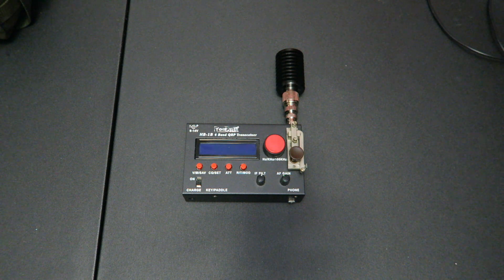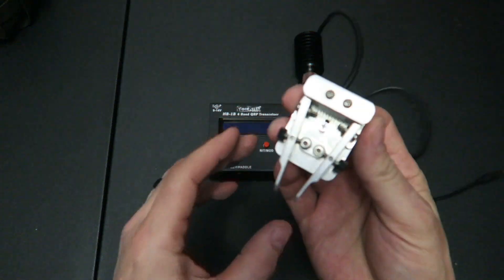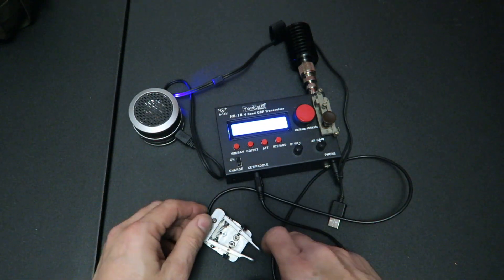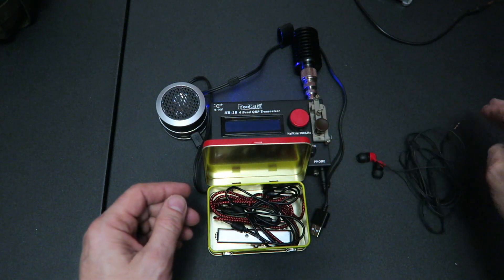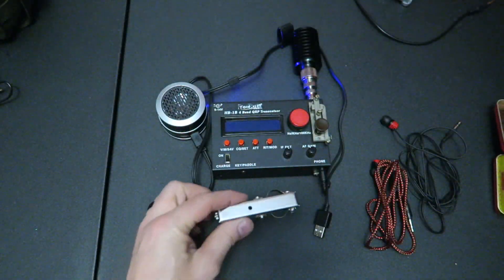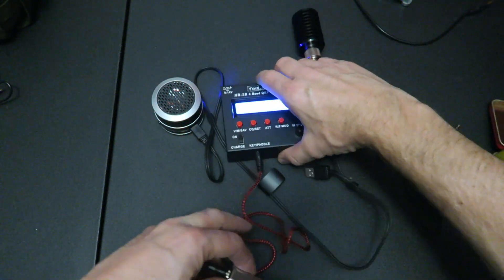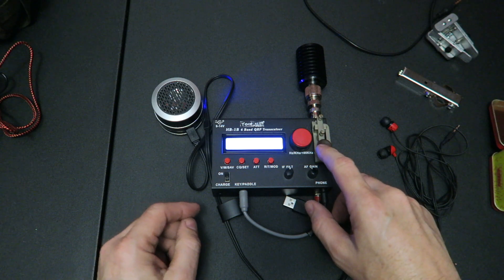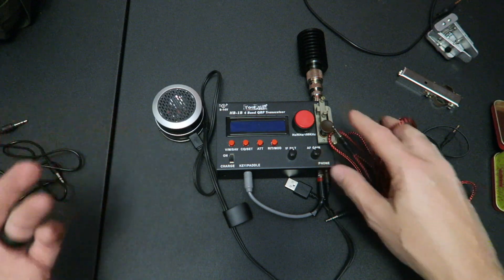Small, lightweight morse code keys for portable CW QRP operations with my HB1B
Antenna Switch

NMO to UHF (SO239) Mobile Antenna Mount Adapter

MMDVM Hotspot Spot Radio Station

Nanuk 904 Waterproof Hard Case with Foam Insert - Orange

Flat Tinned Copper Braid, Bright, 1/4" Width, 25' Length

Silicone Rubber Self Fusing Tape, 1" x 10', Triangular, Black

Pocket Multimeter

ARRL Log Book

PowerPole Connectors

RTL-SDR Dongle Antenna

CTC-50M Original Comet Window Feed-Thru Jumper